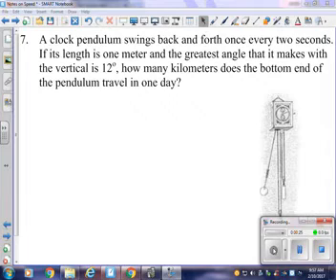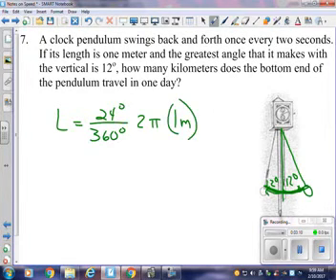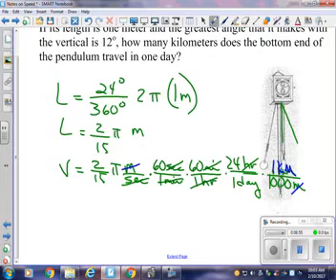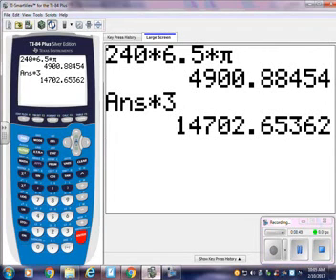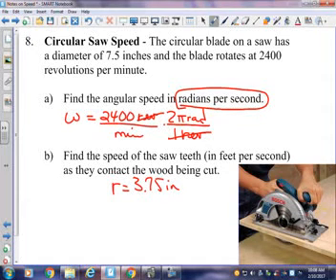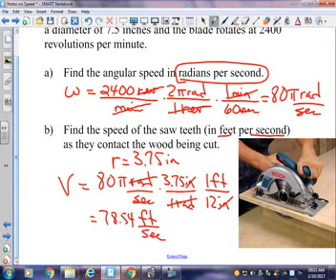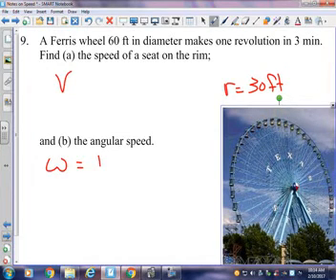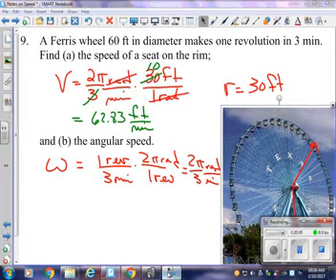Notes WP Speed Part 2 #7 9